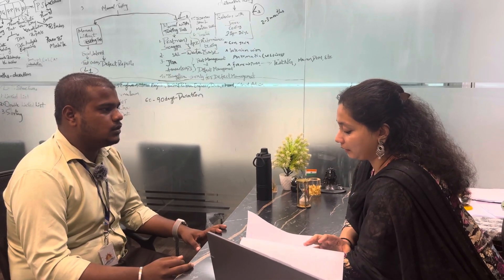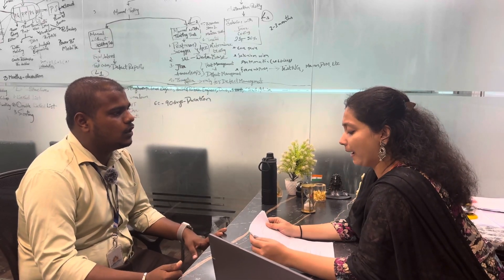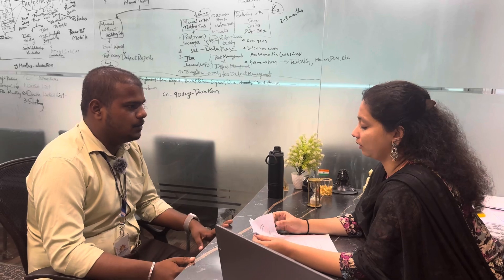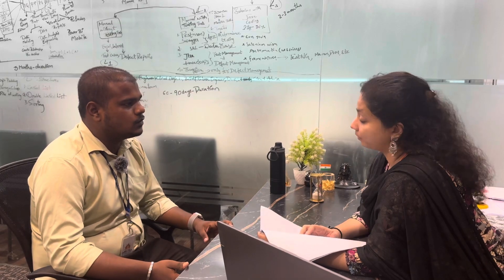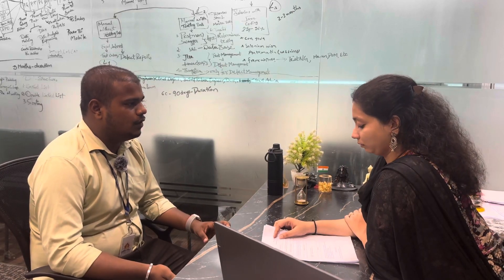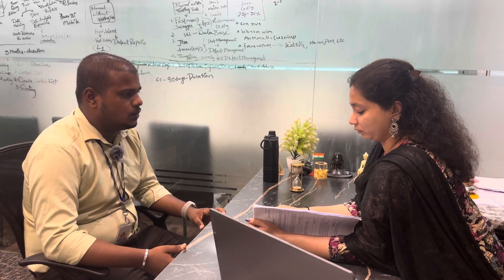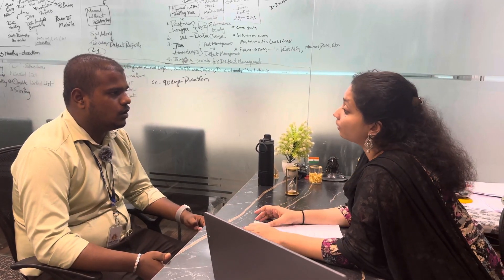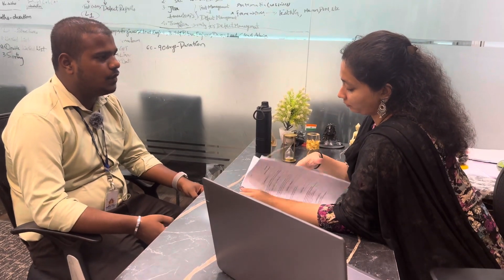Real time interview experience on software testing Video - 73||Technical Round